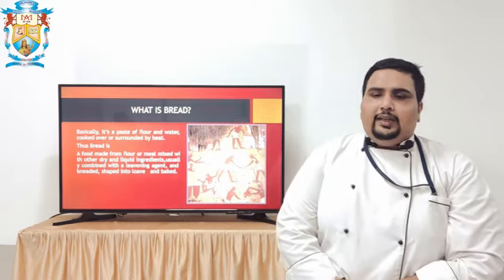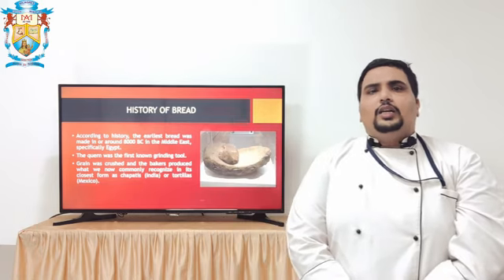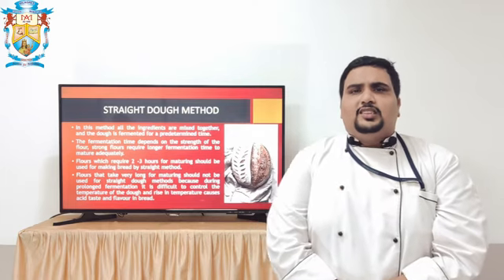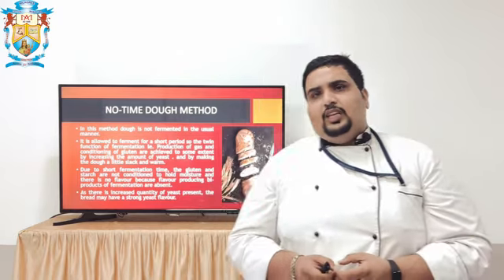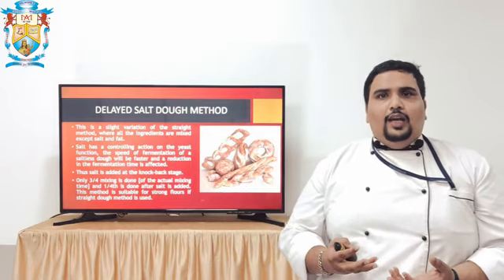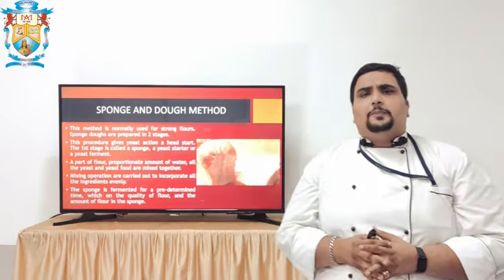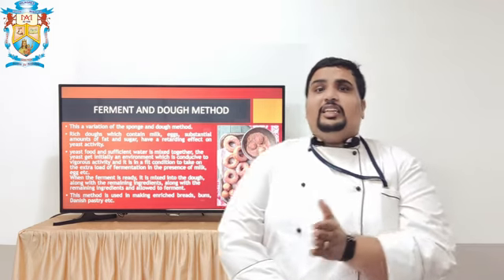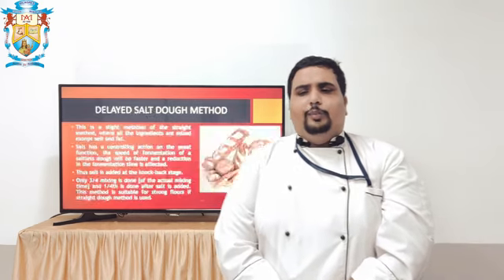Bread and Different types of Dough by Denzil Celestine Dcosta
Topic : Bread and Different types of Dough
Subject : Food Production
Lecturer name : Denzil Celestine Dcosta
Course : B Sc Hospitality Science